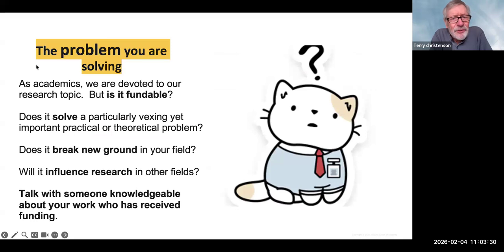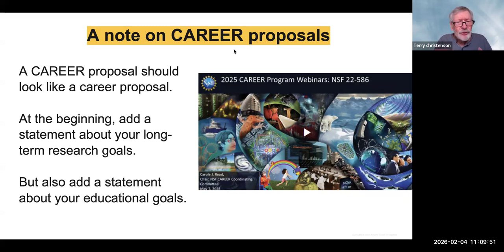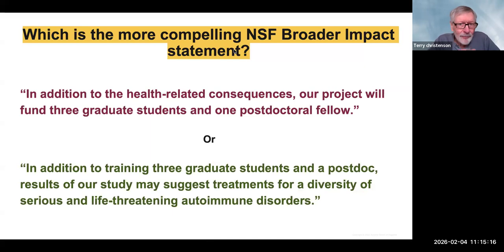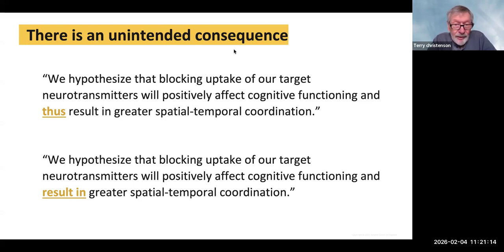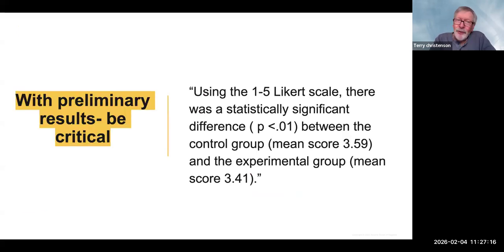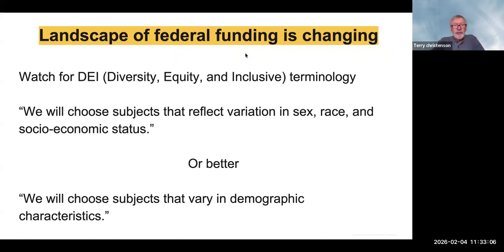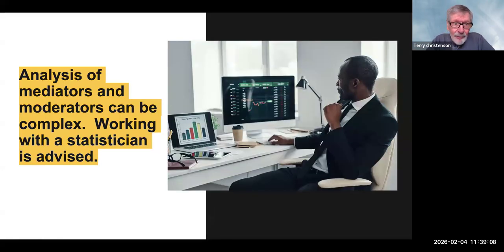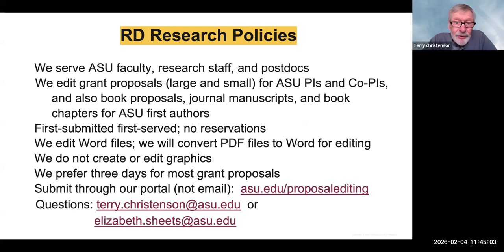FY26 PDW#9 Editing Proposal Logic Clarity